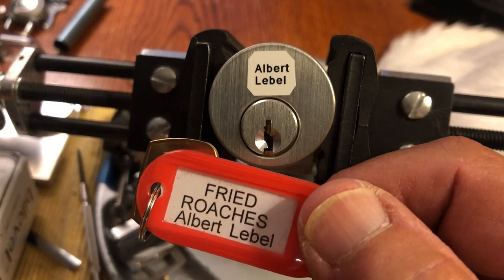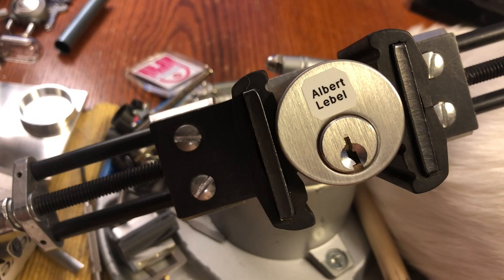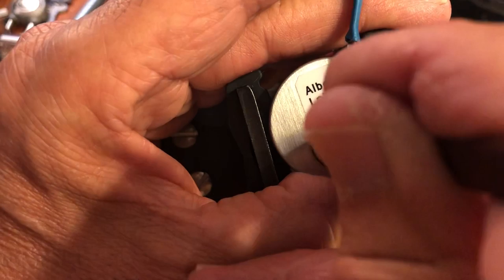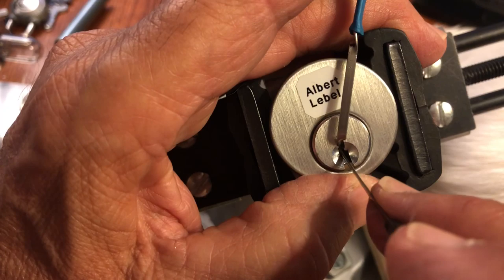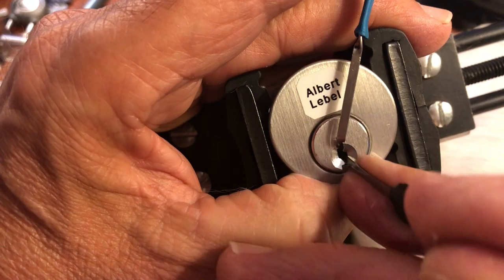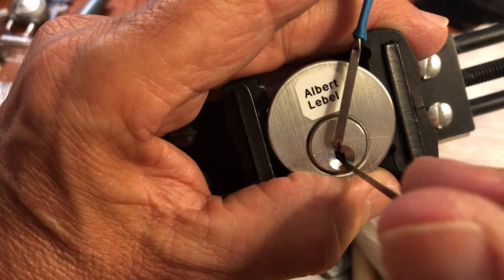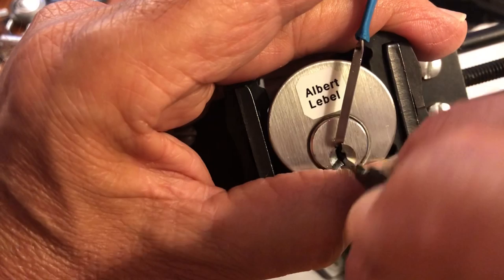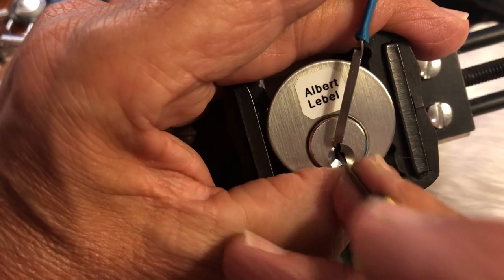#255 Challenge lock attempt. Albert Lebel, 141 Fried Roaches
locksport Challengelock Wednesday. Albert Lebel Fried Roaches Attempt